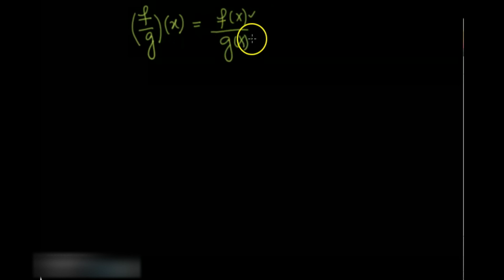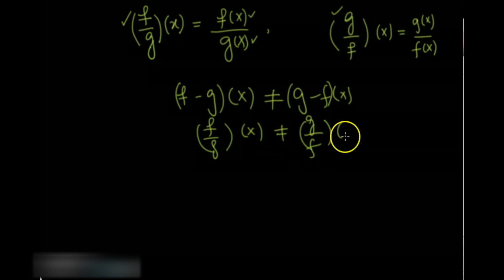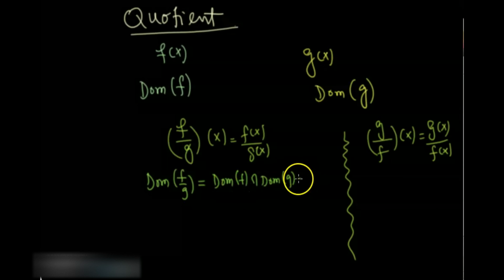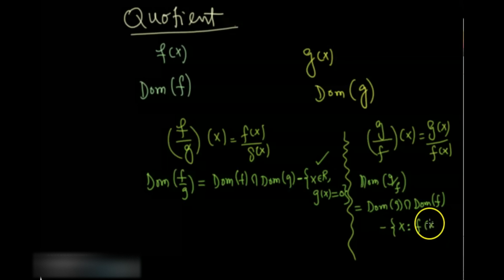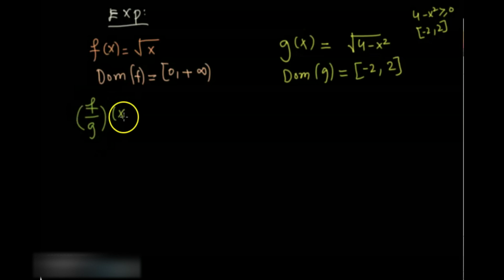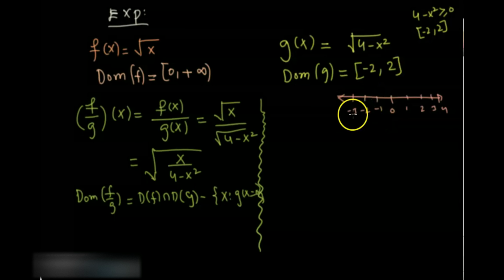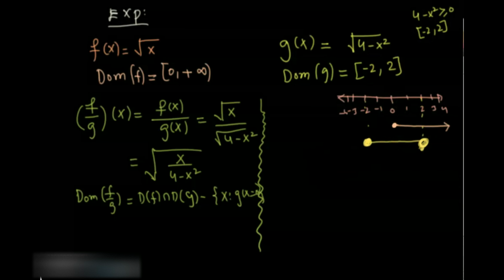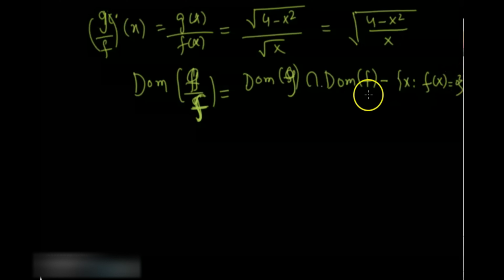Learn : Domain of Quotient of two functions | Quotient/Division of two functions|(f/g)(x)=f(x)/g(x)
In this Precalculus Video lecture of Precalculus Video Series in Urdu/English, you will learn about how to define Quotient of two functions
or division of two functions "(f/g)(x)=f(x)/g(x)". We will also learn how to find domain of Product of two functions.

We are learning following operations on functions.
Quotient/Division of tw functions:*(f/g)(x)=f(x)/g(x)
Product of two functions: *(fg)(x)=f(x).g(x)
Sum of two functions : *(f+g)(x)=f(x)+g(x)
Difference/Subtraction of two functions: *(f-g)(x)=f(x)-g(x)

And also,
*Domain of Quotient of functions
*Domain of Product of functions
*Domain of difference of functions
*Domain of sum of functions
PreCalculus for BS Computer Science at Sukkur IBA University | PreCalculus for BS Software Engineering | PreCalculus for Engineering | PreCalculus for BS Artificial Intelligence, AI | PreCalculus for BS Date Science | Precalculus| CalculusCraze | PreCalculus by Ron Larson | CalculusCraze |
Fixed Cost | Marginal Cost | Cost Function | Abdul Fatah Rajri | Sukkur IBA Mathematics | x-axis | y-axis | x-coordinate | y-coordinate | xy-pane | Horizontal Line | Vertical Line | directed distance from x-axis | directed distance from y-axis | ordered pairs | points in plane | Quadrants | Abscissa and ordinate

Abdul Fatah Rajri |Sukkur IBA University Mathematic|